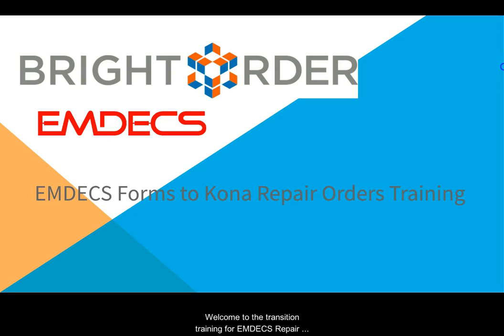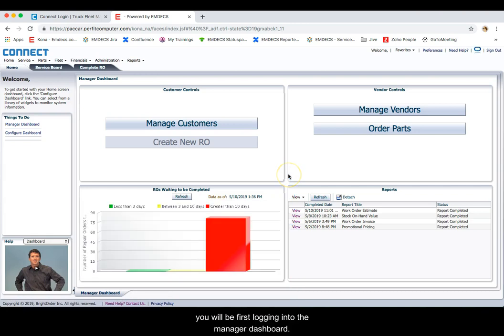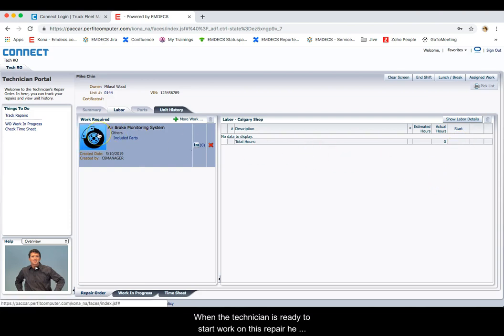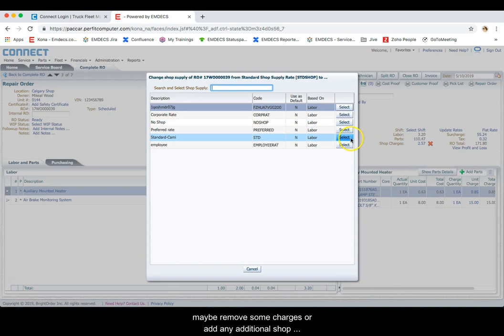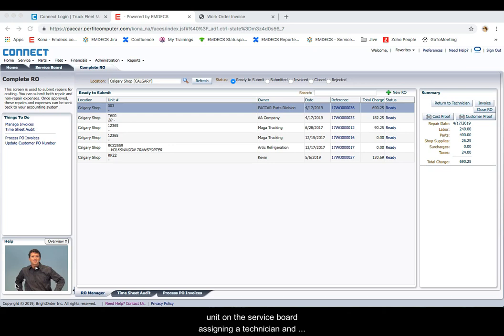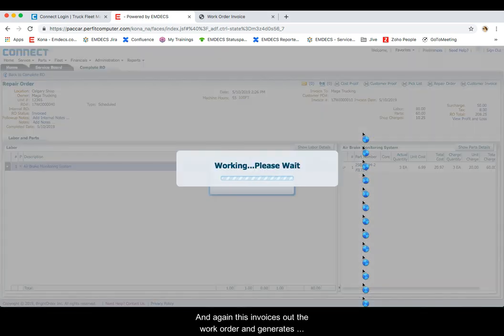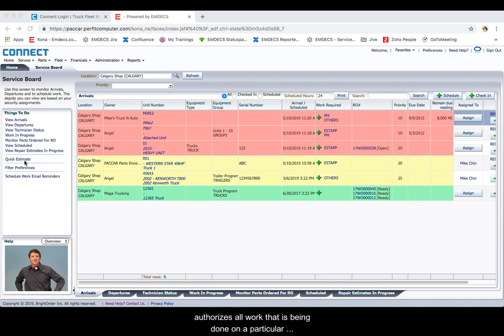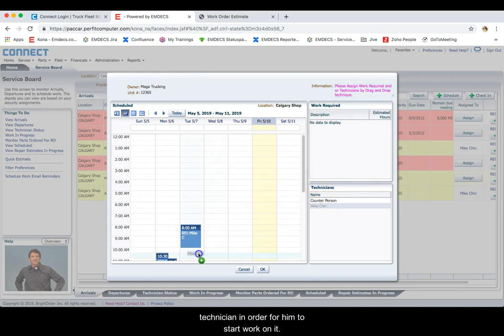EMDECS Kona Transition - Repair Orders Training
Training Video: EMDECS Repair Orders for Kona Transition

Men and Women fighting fires rely on your repair shop to perform at the highest level. EMDECS software helps you optimize every stage of the EMERGENCY VEHICLE REPAIR SERVICE to deliver the results firefighters deserve.